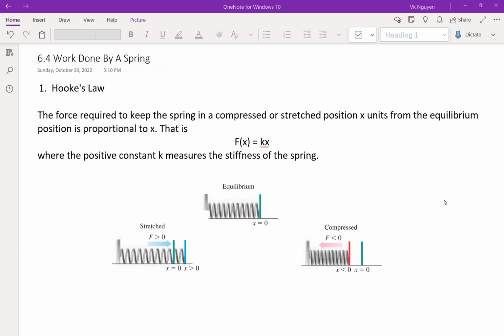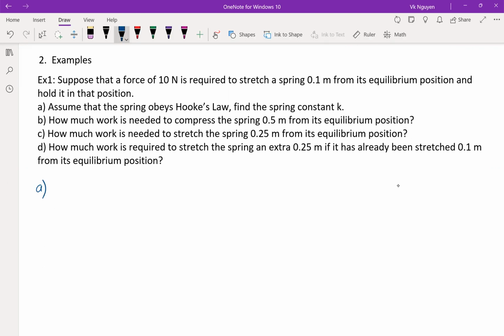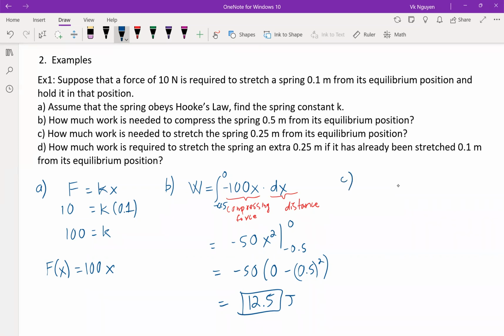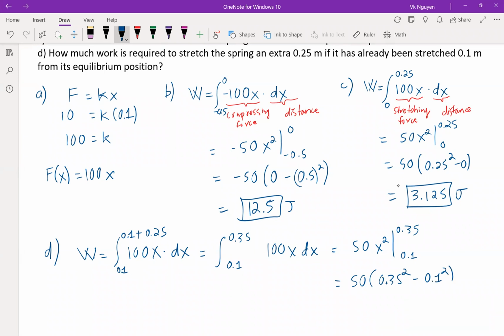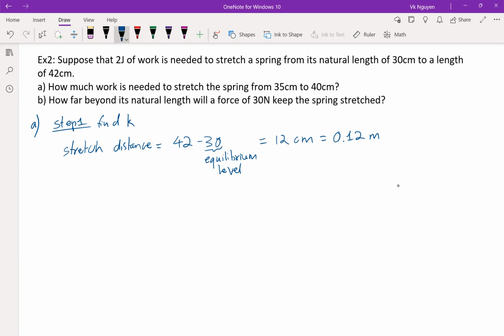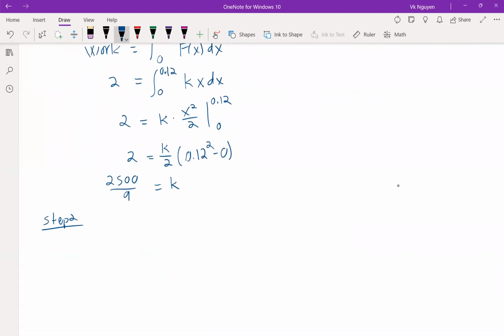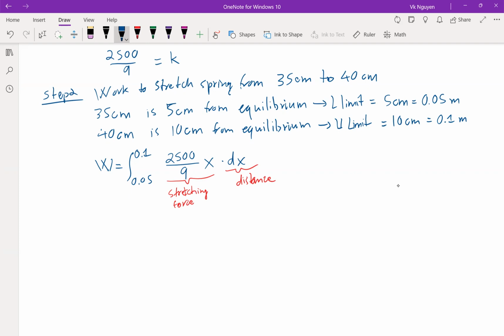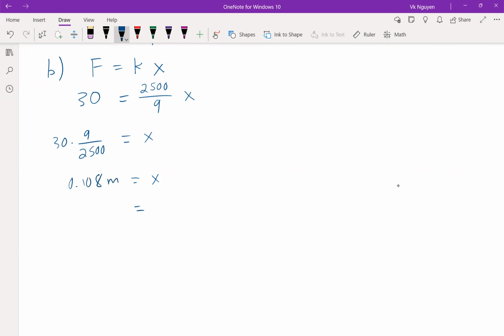IntCal 33 Work Done by A Spring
This video introduces learners to Hooke's Law and how to compute work done by a spring.
0:00 Intro
0:10 Hooke's Law
1:22 Work done by Stretching or Compressing a Spring
6:45 Work done by Stretching a Spring from one position to another